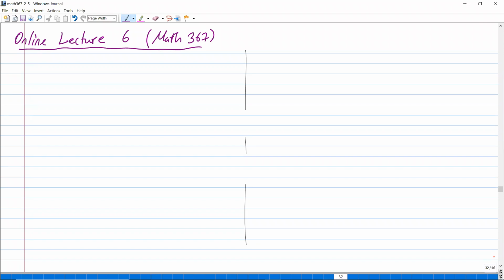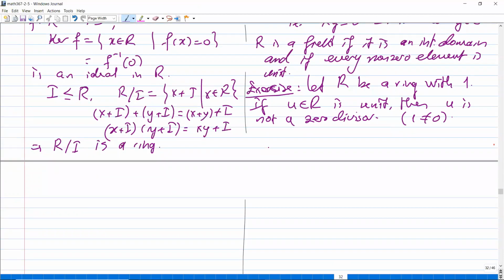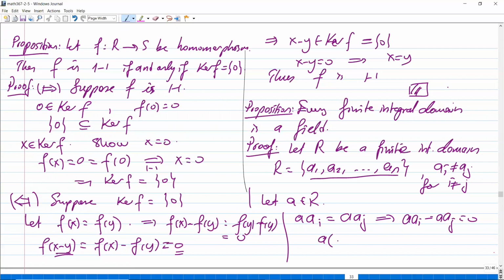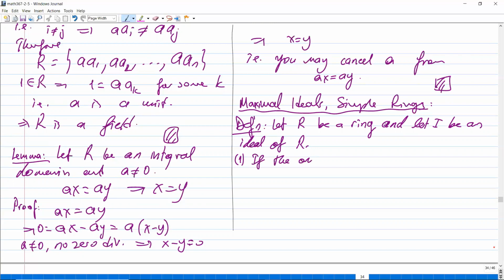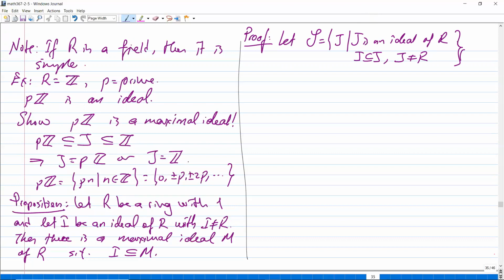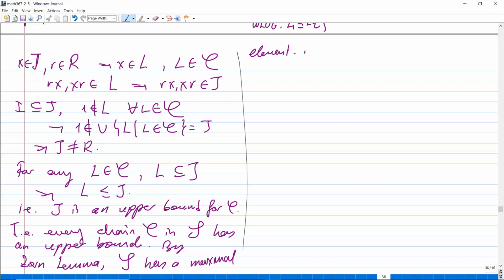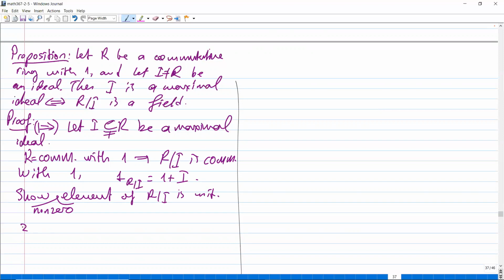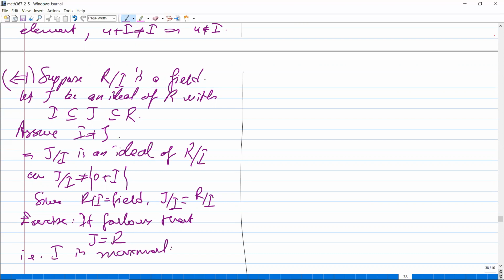math367-v6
Maximal ideals